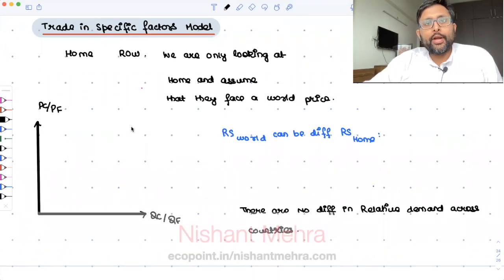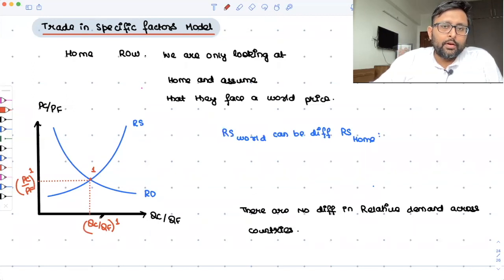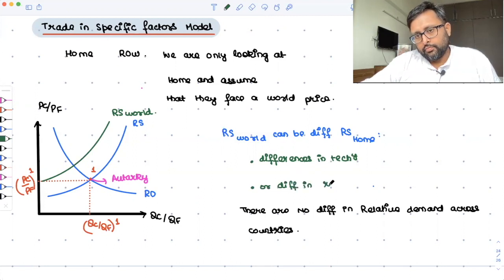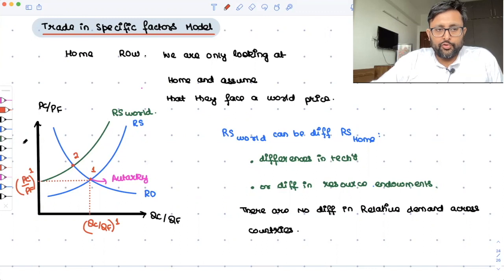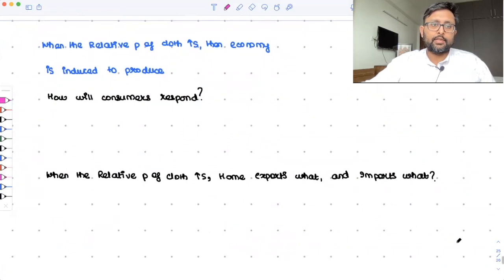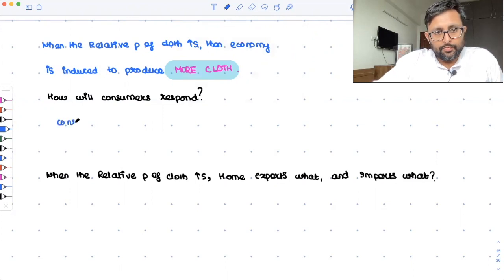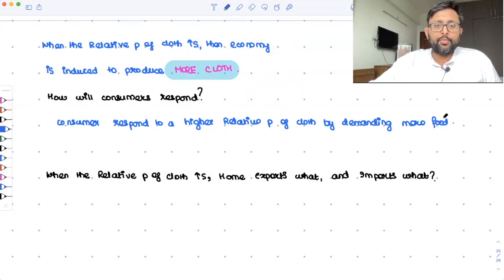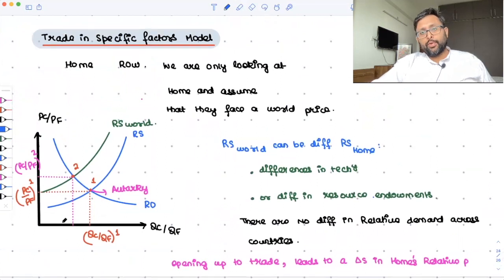[International Trade]|Specific Factors Model | Part 5 | Trade in Specific Factors Model | 15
This video discusses : Trade in Specific Factors Model
(REFERENCE : Krugman Chapter 4)

1) Intermediate Microeconomics Course in their semesters
2) UGC Net Economics
3) Basics of MA Economics Entrance Exam (DSE/ISI/JNU/IGIDR/MSE)
4) Indian Economic Services